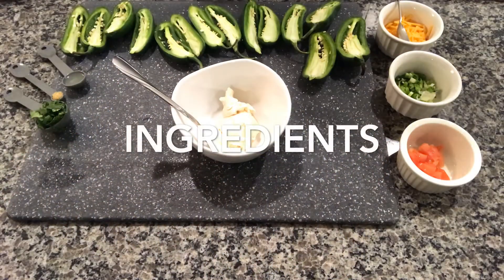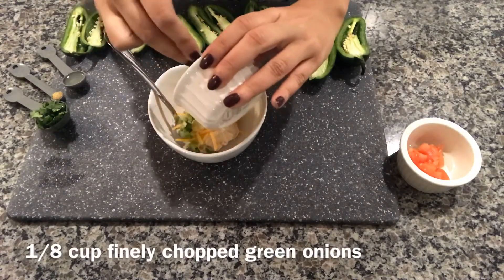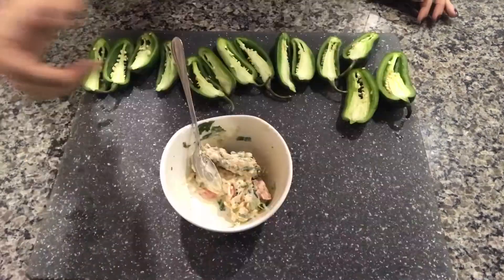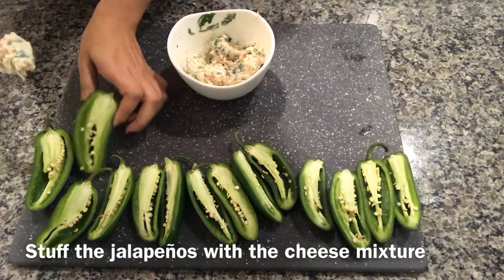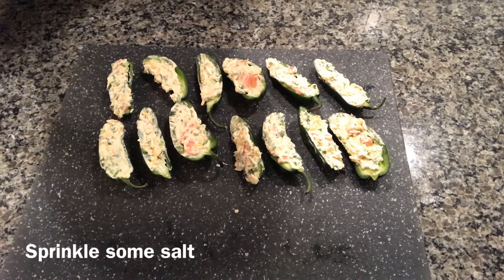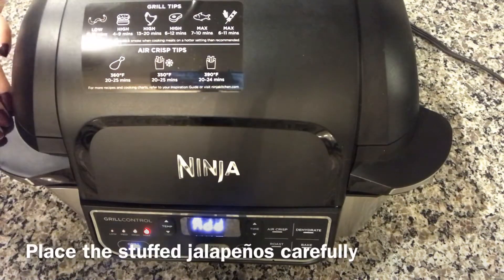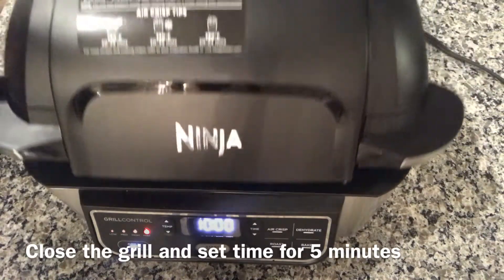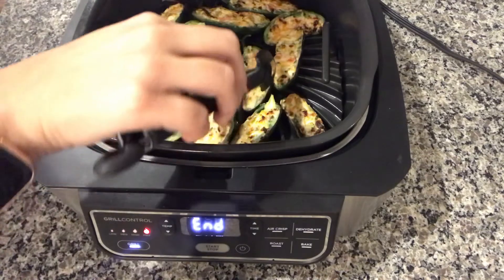Grilled cheese stuffed jalapeños in Ninja Foodi Grill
Cheese and veges stuffed jalapeños grill in Ninja Foodi Grill.